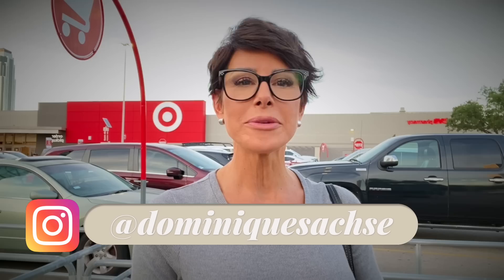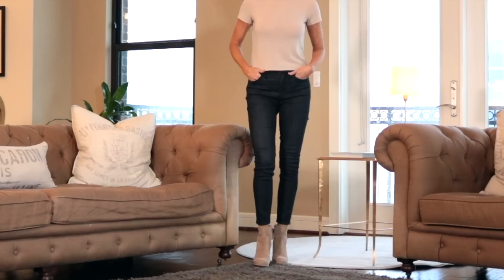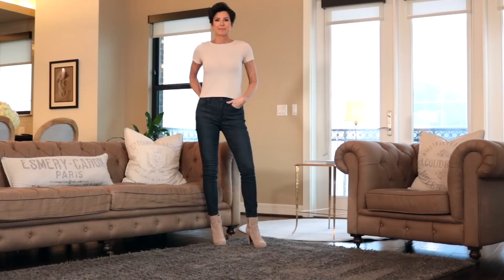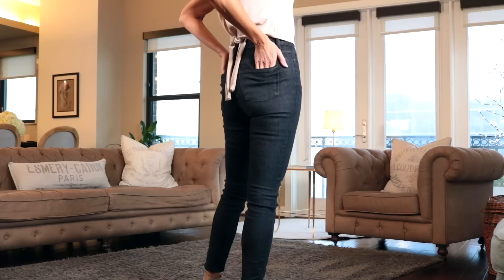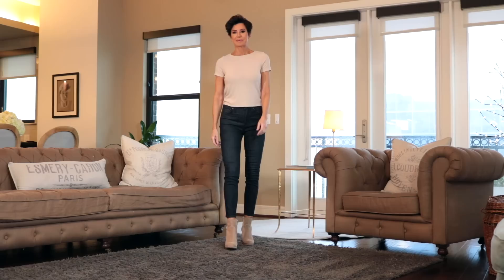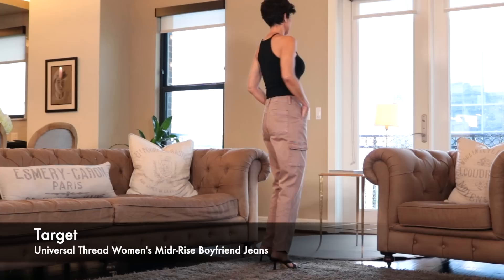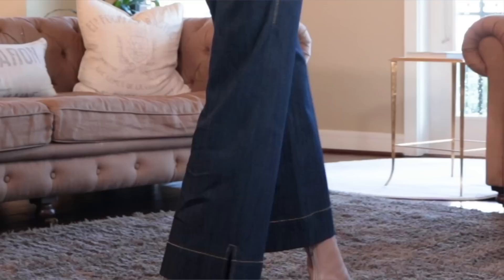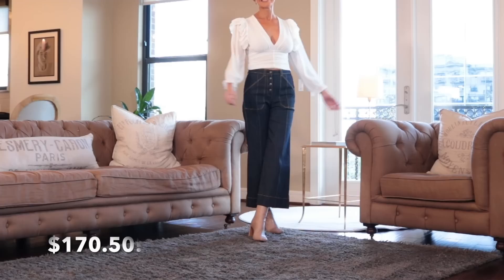Trying on The BEST Fitting JEANS of Fall 2022 | DENIM HAUL: MACY'S, SAKS & TARGET | Dominique Sachse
Today’s video is a whole lot of retail therapy! I don’t know about you, but I am super picky when it comes to denim. The fabric, fit, style and price all have to be right. So I went on the hunt to find the perfect pair of jeans for women over fifty. Keep watching to see my favorites from Target, Macy’s and Saks... and a few other finds as well!

Jeans:
TARGET
1. Universal Thread High-Rise Skinny
- Organic cotton with stretch, breathable wear and stretchy comfort
- Classic 5-pocket styling
- Engineered to smooth and sculpt the figure for flattering wear
- Made with more back-rise coverage for confident wear
- Available in extended sizes — Women's and Women's Plus
- Mine are a size 2

2. Universal Thread Women’s Mid-Rise Boyfriend Jeans
Women's and Women’s Plus (Size 00-24)
- Cotton-blend twill fabric with added stretch
- Boyfriend cut with a relaxed fit and tapered leg
- Mid-rise waist with fly button and a zipper closure
- Functional front and back pockets
- Fair Trade Certified
- Mine are a size 4

MACY'S
1. True Religion Reagan High Rise Flare Jeans
- Faded denim with slight distressing
- Horseshoe detailing along the back pockets with a bell flared hem
- 5 pocket styling
- Button and zipper closing
- Soft stretch denim
- Torn hemline
- Runs true to size
- Mine are a 27

2. Guess 1981 Ankle Jegging Jeans
- Perfectly faded dark blue wash
- Sleek, chic, and super comfortable with amazing stretch
- Feels like a legging
- Zipper and button closure at front with belt loops
- Polyester/Cotton
- I sized up and went with a 28 (runs small)

1. Cinq à Sept Benji Mid-Rise Wide-Leg Crop Jeans
- Chic wide leg crop jeans with topstitch details throughout the design with a button fly mid-rise waist
- Lightweight denim
- Belt loops
- Back patch pockets
- Side slit pockets
- Cotton, poly and elastane for stretch
- Dry clean

Other Products:
1. Cinq à Sept McKenna Cropped Twisted top
- Cut in a cropped silhouette, top has a nice wide collar with a twisted bodice and slightly flared sleeve cuffs
- V-neck
- Concealed size zipper
- Poly and elastane for stretch
- Dry clean
- Mine is small

2. Jonathan Simkhai Square Toe Leather Boots
- Square toe boots that are super soft leather upper
- Back zip closure
- Leather sole
- Comfy!
- 3” heel

3. Mauritius Christy Vintage Black Lamb Jacket
4. Women's Long Sleeve V Neck Ruffle Blouse Off Shoulder Tie Waist Wrap Top
5. Janis Joplin Piece of My Heart Baby Tee

You can order a copy of my new book LIFE MAKEOVER - Embrace The Bold, Beautiful, & Blessed YOU
Each product I feature is something I have used and loved and wanted to share with you. I choose 100% of the products I feature and do not ever
recommend anything I haven't personally used myself. Links in my

About Dominique Sachse: Welcome to the official Dominique Sachse YouTube channel! On this channel, you’ll find inspiring “Yes, you can do it!” tips for transformative hair and makeup, fashion - and health and wellness related content for the mature woman who’s in her PRIME! I enjoy sharing my life with you through my vlogs, how-to live YOUR best life through Q & A videos and so much more, all with a touch of faith and affirmation.